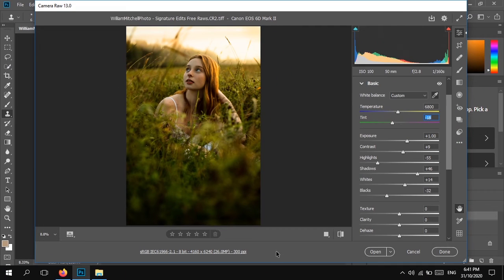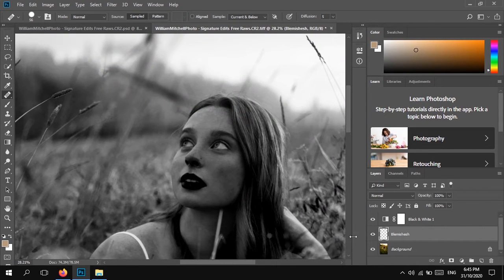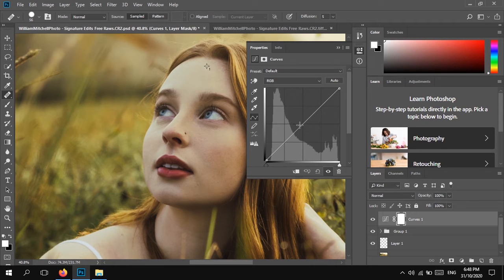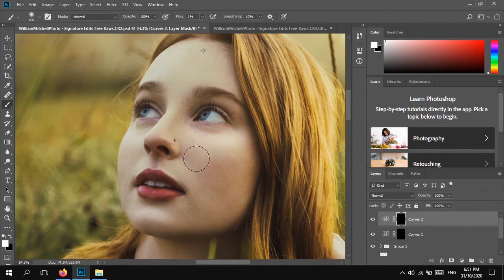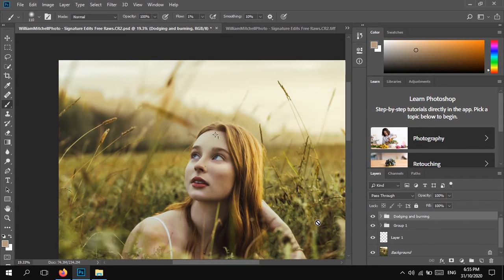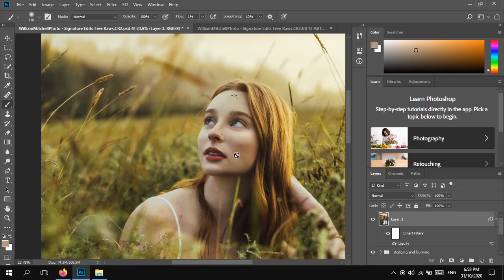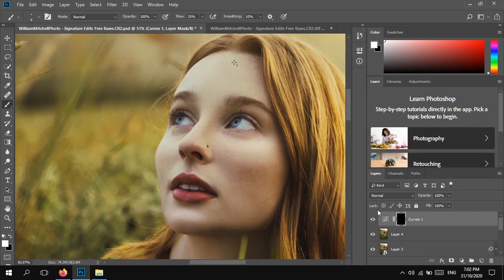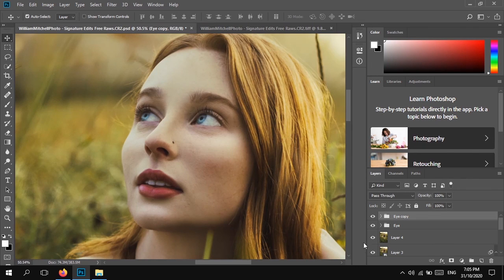Everything You Need To Know About High-End Skin Retouching in Photoshop in 2020.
Hi there! I'm Shriyash.In this tutorial ,we are going to discuss about , evrything you need to know about retouching a photo in Photoshop. This is going to be in-depth video, so that by the end of tutorial you'll be completely known to the process.

▶IMAGE CREDITS
Signature Edits

0:00 Intro
0:17 Image Color Grading
1:00 Blemish Removal
4:17 Skin Retouching
6:29 Dodging
9:05 Burning
13:27 Liquify ( Face Shape Correction)
17:00 Adding Shine to Eyes

You don’t have to pay extra. Amazon will pay us a small percentage of your purchase which will mean the world to me and will help keep this tutorials free for everyone, forever.

My Editing Laptop
My Camera
My Studio Light
My Tripod
My Lavelier Mic
My Softbox
My Prime Lens
My Camera Backpack

▶CONNECT